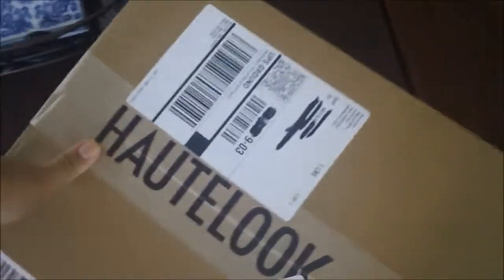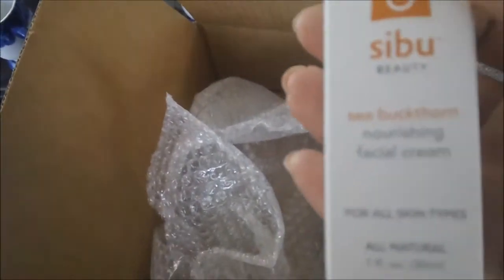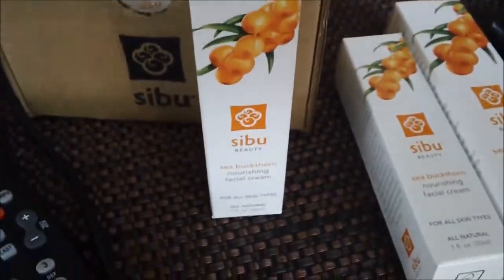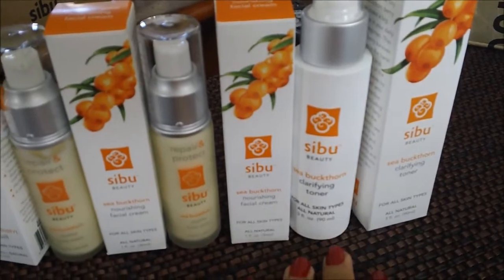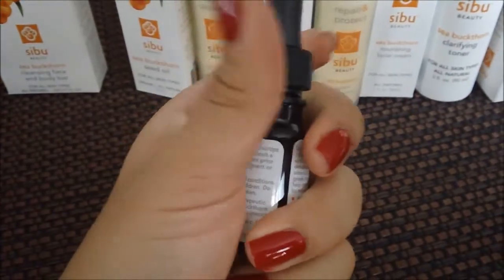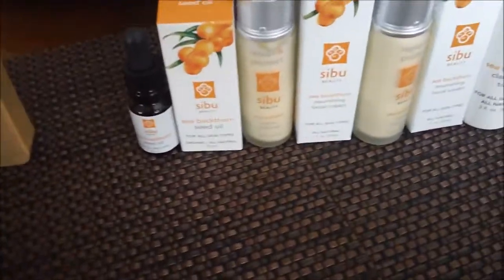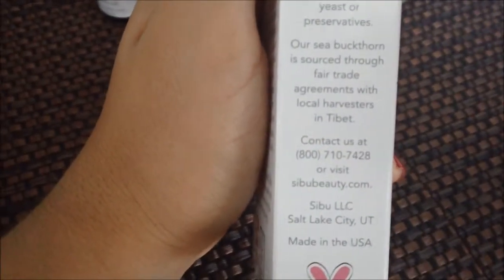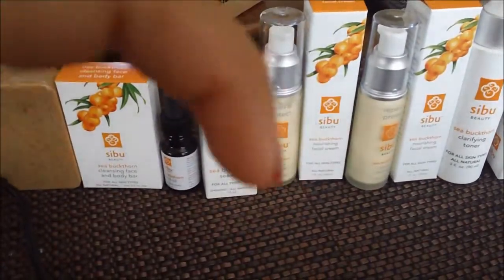2nd Sibu Beauty Haul and mini review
I know that i haven't uploaded in a while but here is a little haul for you all! this is my second sibu perchased so YES i love the sibu beauty probucts.
On my nails: revlon cherries in the snow